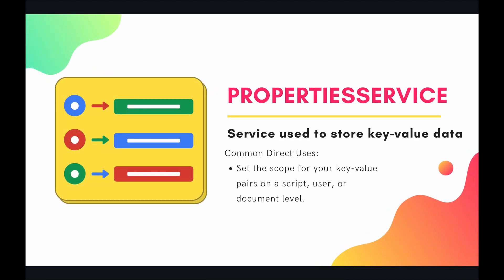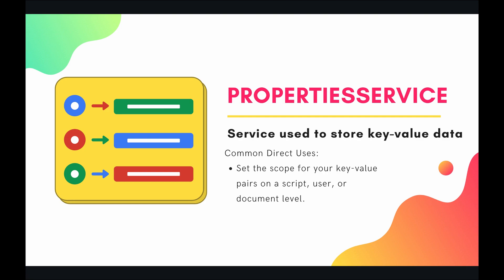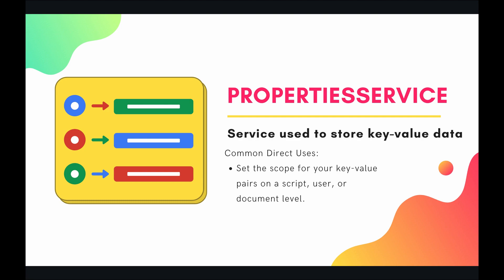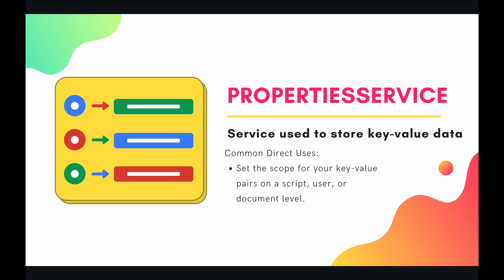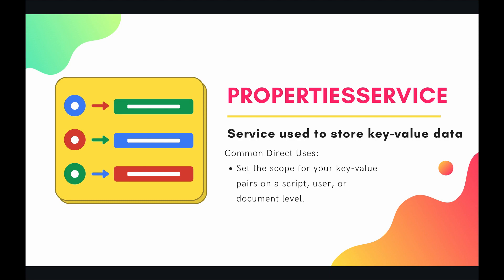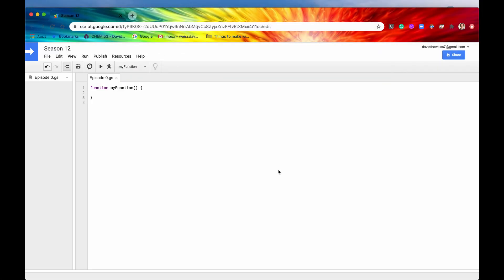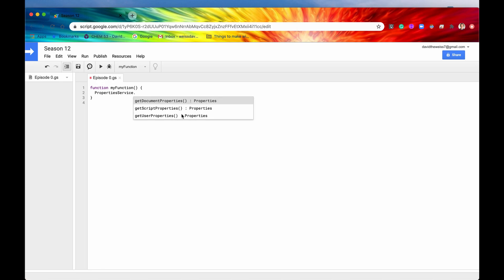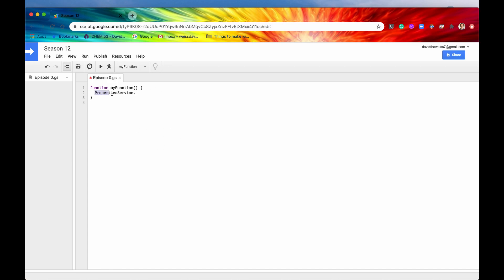PropertiesService Introduction - Episode 12.0 | Apps Script ~ Properties Service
Hey Coders! Ever wish you could have access to your own database without having to set up, manage, or configure anything! Welcome to the world of the Properties Service! This Service allows you to store simple key-value strings very much like local storage or cookies on a browser, except this service comes built-in directly to Apps Script. This video will kick off an exciting playlist in which we'll examine how and when to use the PropertiesService in your own code.